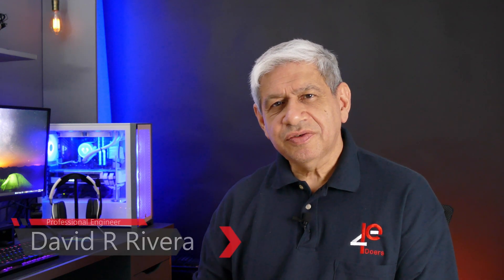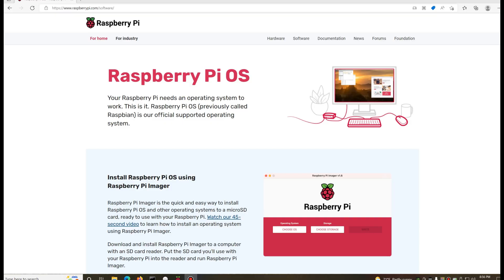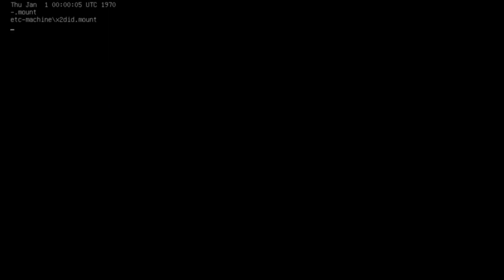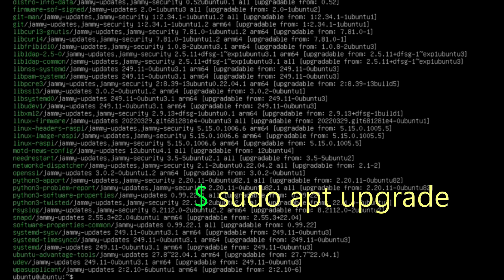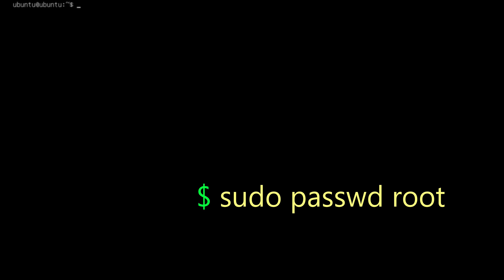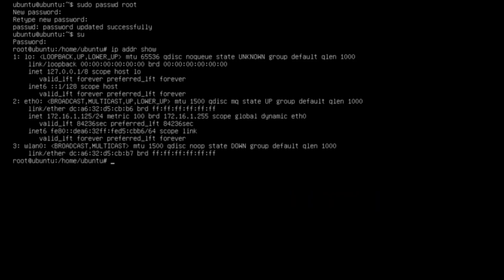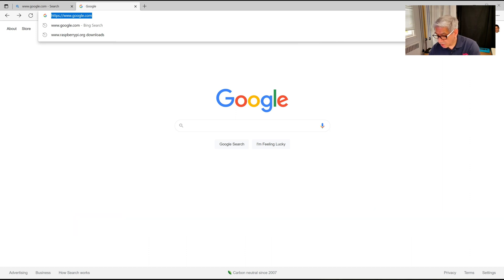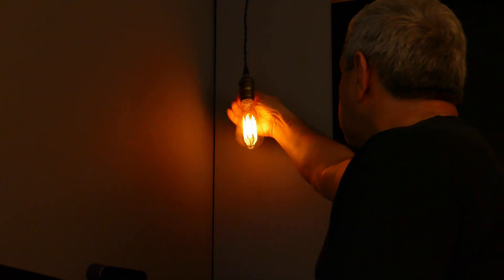Ubuntu Linux Server Running on a Raspberry Pi 4: Installation and Configuration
This video demonstrates the Installation and Run-Time Configuration of the Ubuntu Linux Server Operating System on a Raspberry Pi 4.  It includes how to install and configure the Cockpit remote server graphical interface that facilitates the administration of a Linux Server.

    0:00 Introduction to Installing and Configuring Ubuntu on a Raspberry Pi
    2:04 Installing Ubuntu on a Raspberry Pi
    3:49 Booting, Updating & Configuring Ubuntu on a Raspberry Pi
    7:09 Understanding Cockpit as an Administrative Tool for Ubuntu Server
    8:43 Installing the Cockpit Remote Management GUI on Ubuntu Linux
  11:50 Using the Cockpit Remote Management GUI on Ubuntu Linux

    Raspberry SC15184 Pi 4 Model B 2019 Quad Core 64 Bit WiFi Bluetooth (2GB)

    Argon ONE V2 Case with Power Button and Fan

    Mastering Ubuntu Server: Explore the versatile, powerful Linux Server distribution Ubuntu 22.04 with this comprehensive guide, 4th Edition

    Ubuntu 22.04 LTS After Install Self Help Guide Jammy Jellyfish: Compatible With All Ubuntu 22.04 LTS Versions Hardcover – April 21, 2022

    UCTRONICS PoE Splitter USB-C 5V - Active PoE to USB-C Adapter, IEEE 802.3af Compliant for Raspberry Pi 4, Google WiFi, Security Cameras, and More